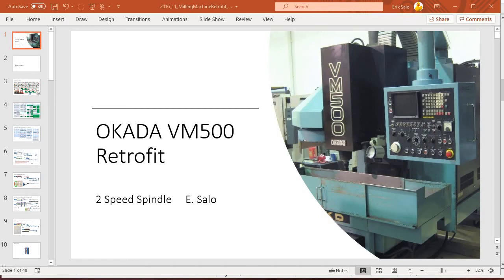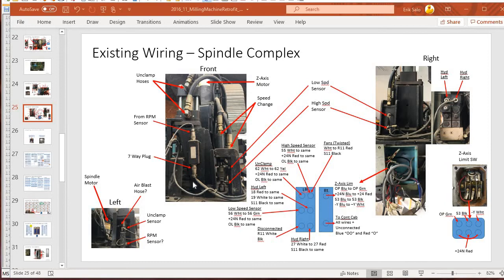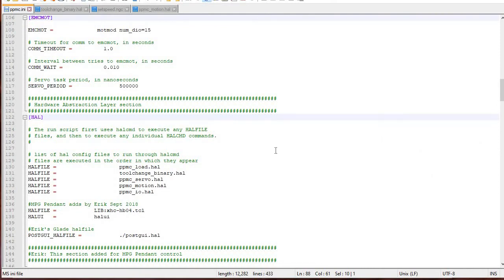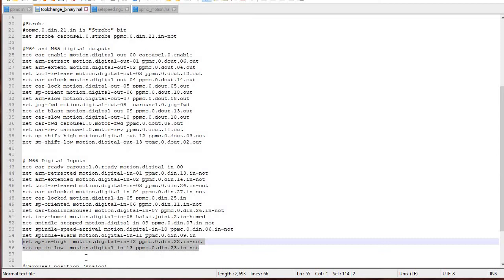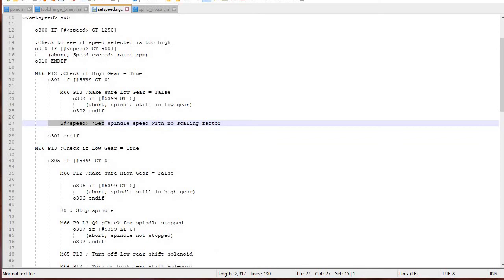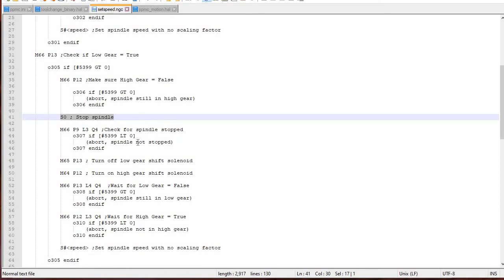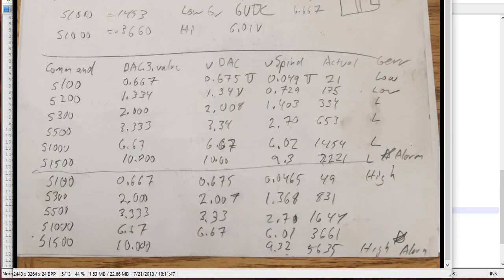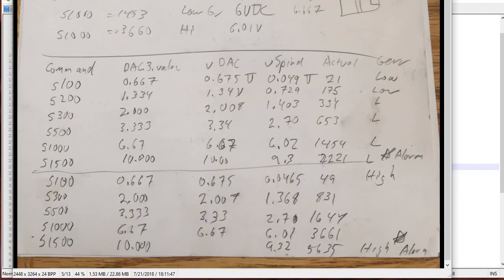Coding a LinuxCNC 2 Speed Spindle for Dummies